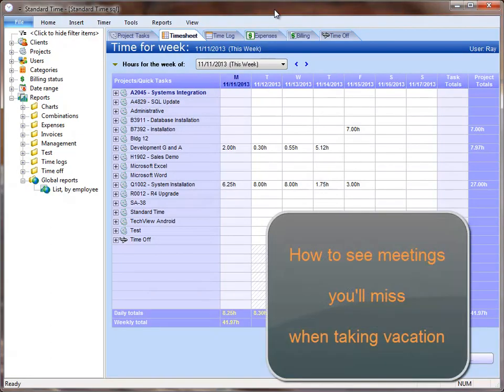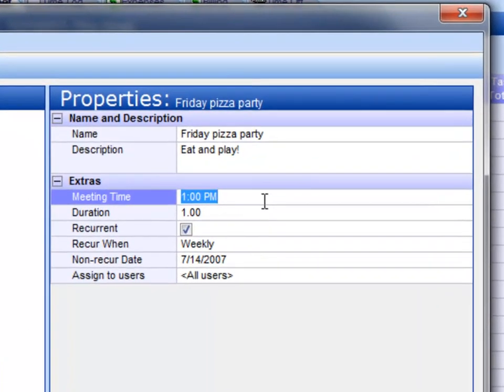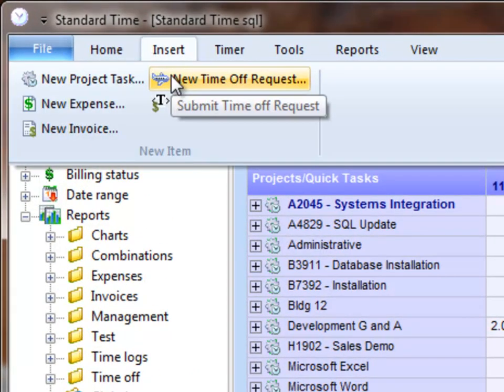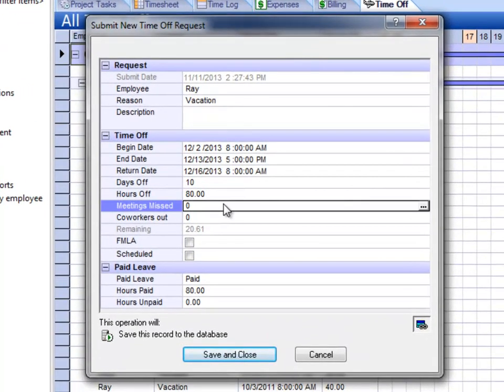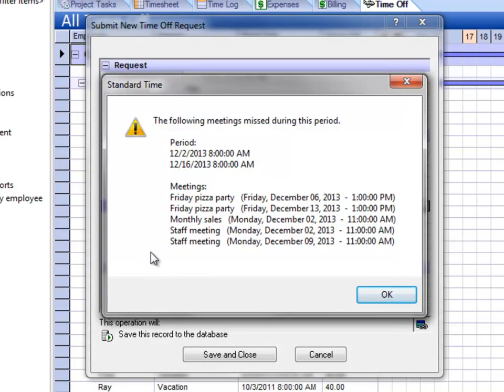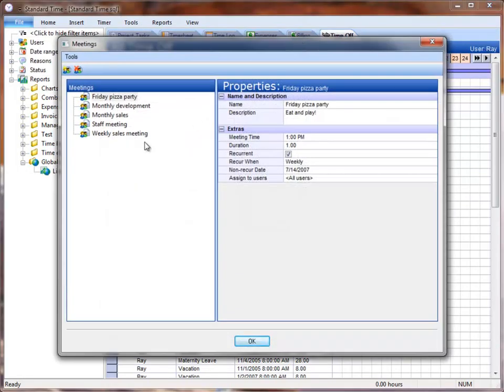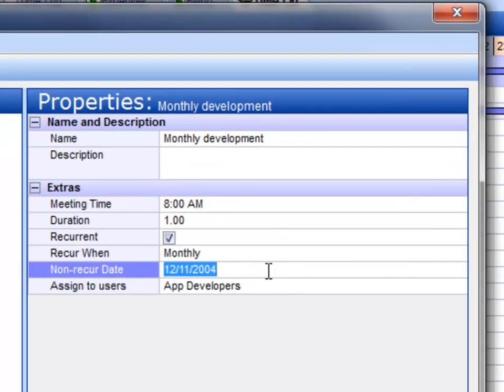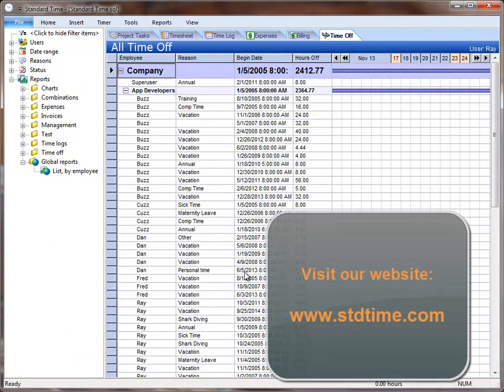Company Meetings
With Standard Time® you can see a list of all the meetings you'll miss during vacation, as if you really cared.  :) But sometimes there are mandatory meetings you can't afford to miss or big company events you don't want to miss.  So scheduling your time off can sometimes involve company meetings -- rarely, but some times.  In any case, follow the steps in this video to see a list of company meetings scheduled for the same dates as your proposed Time Off request.  While you're in there, you can explore Time Off accruals, blackout dates, and employee assignments.  We've got videos for all those.